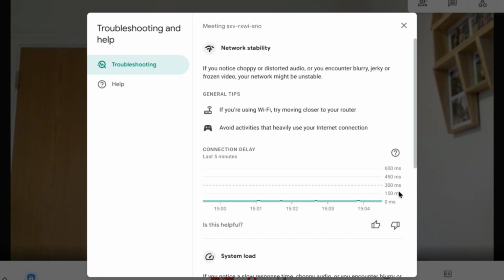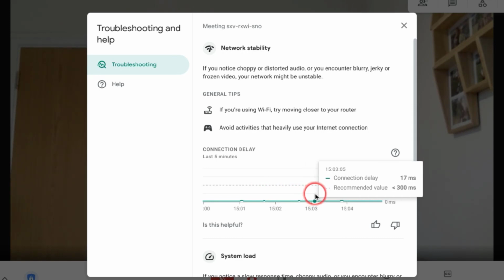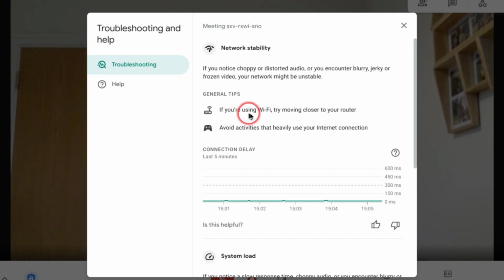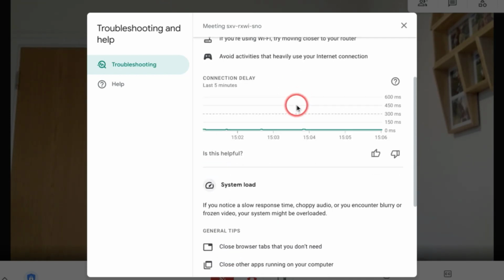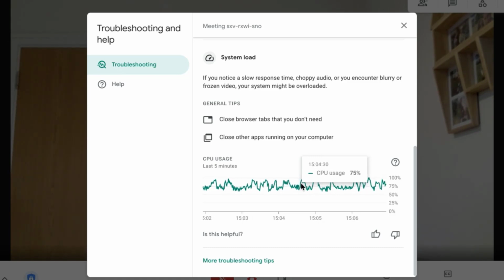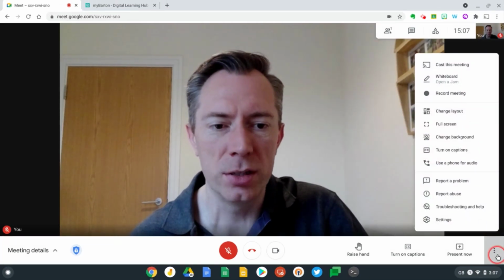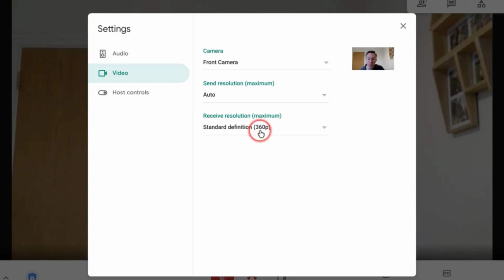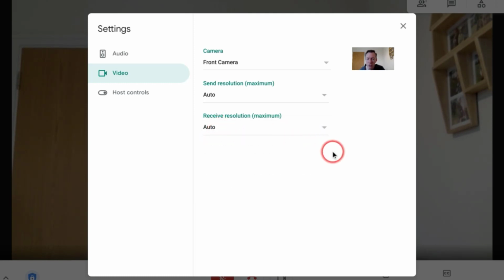New Google Meet tool to troubleshoot network and performance issues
In this video we look at the new Google Meet troubleshooting tool, which can help us understand issues affecting meeting quality. The Troubleshooting and Help tool enables us to monitor CPU load and network stability over the course of a meeting or lesson on Google Meet.

Find out more about troubleshooting network and performance issues in Google Meet